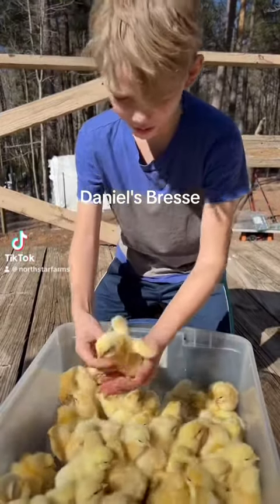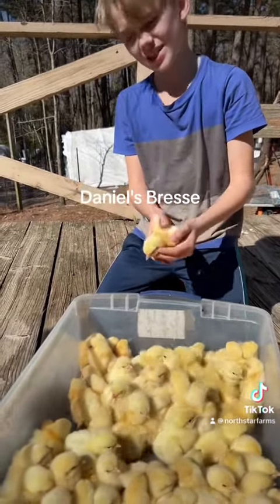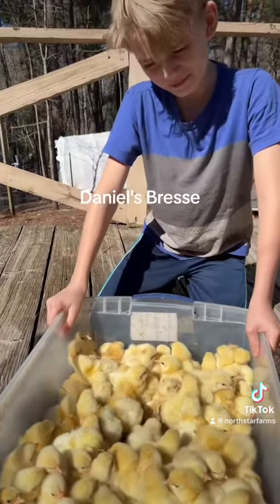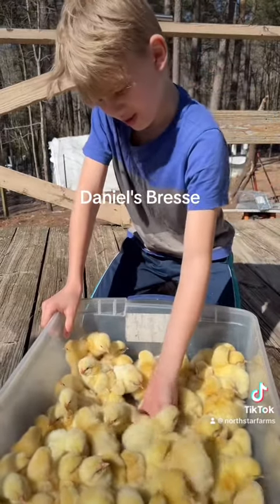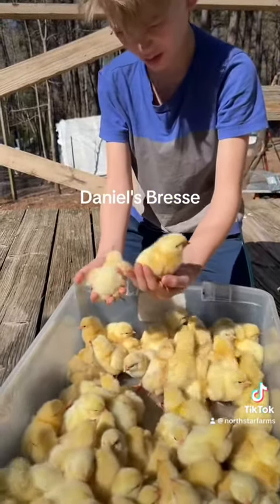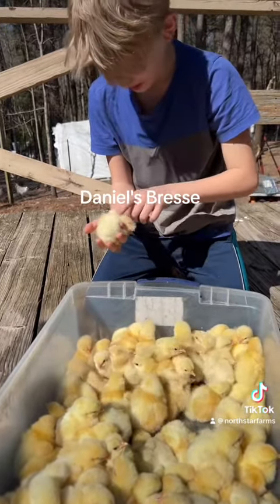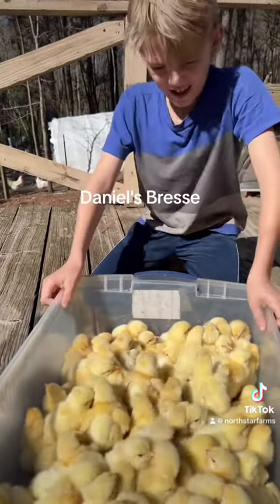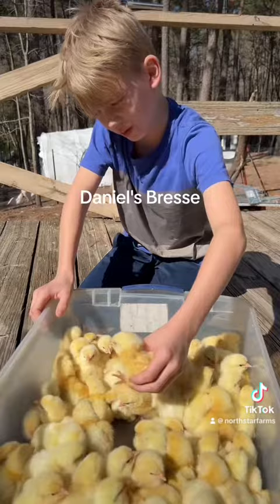February 15, 2024